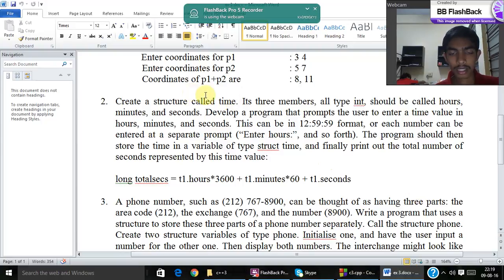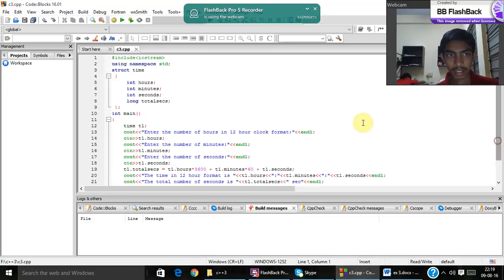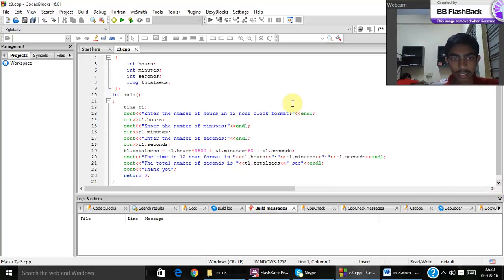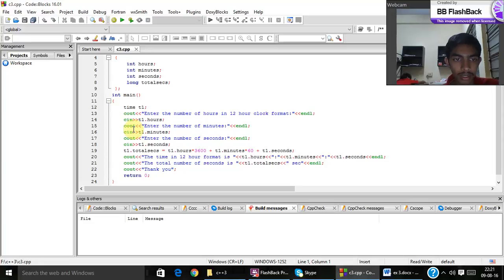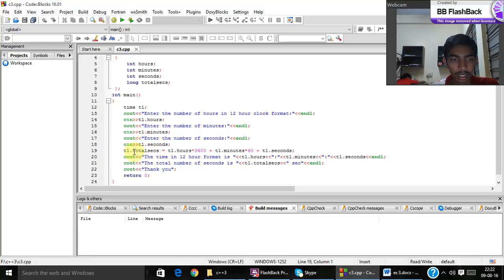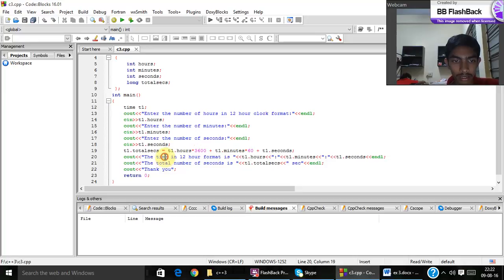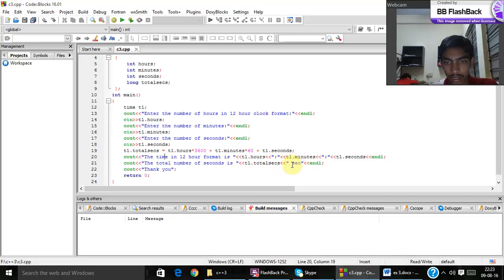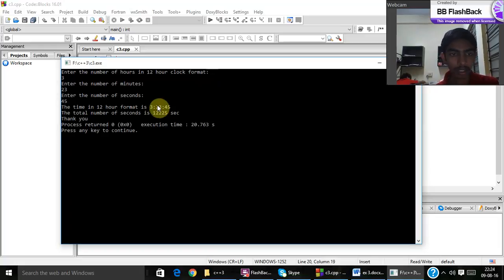E-Record C++ 3rd program by joel joy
To make a program to calculate the total number of seconds in the given time by the user in 12 hour format